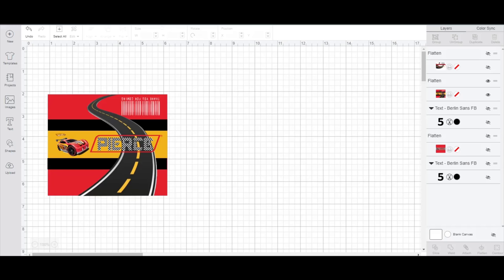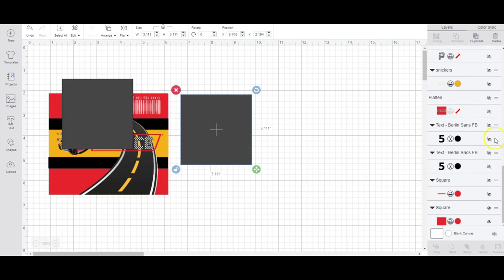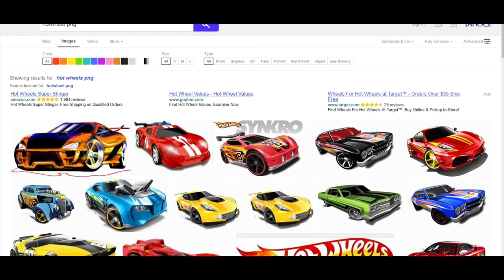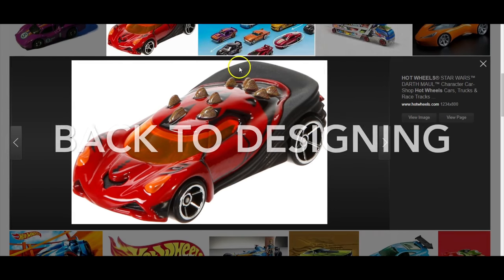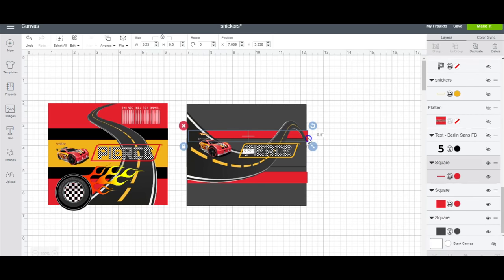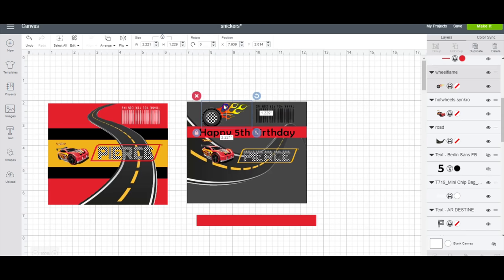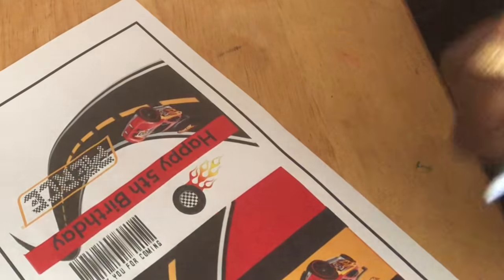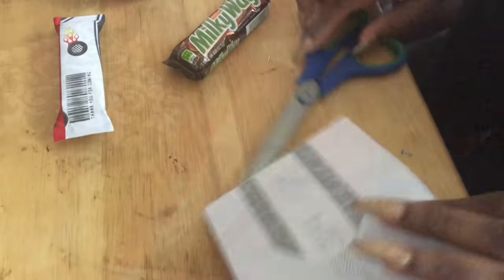DIY Snickers Wrap l Tam's Sweet Life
Epson Workforce 7610